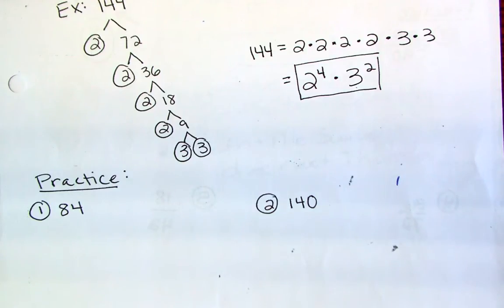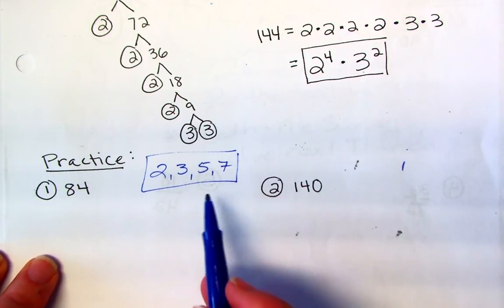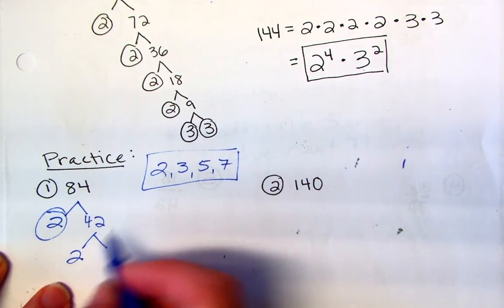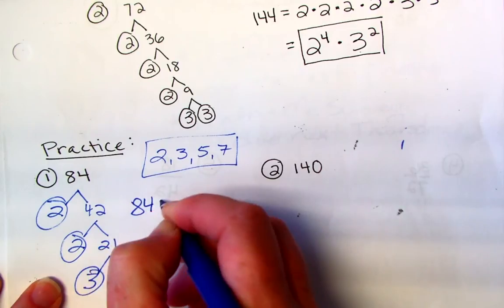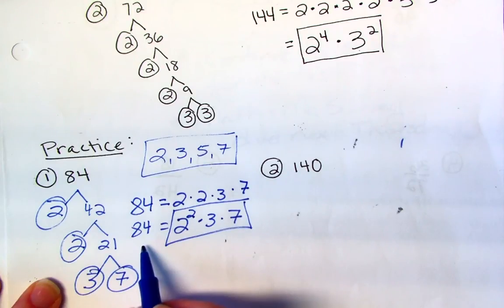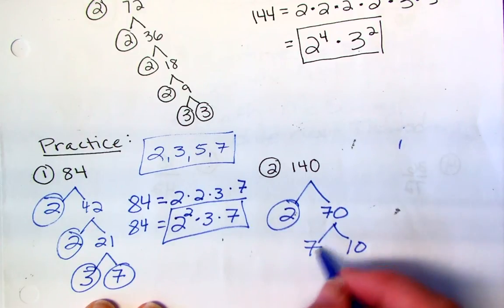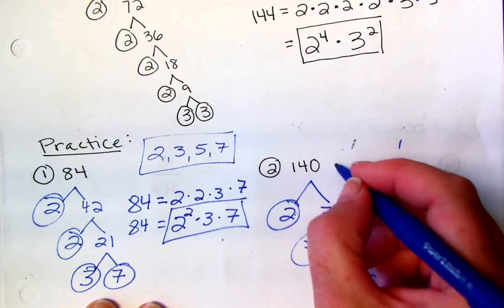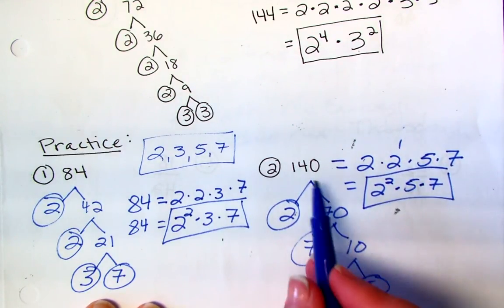6th Grade Prime Factorization